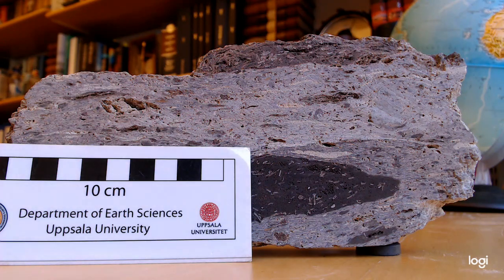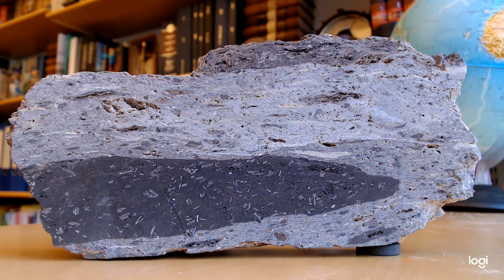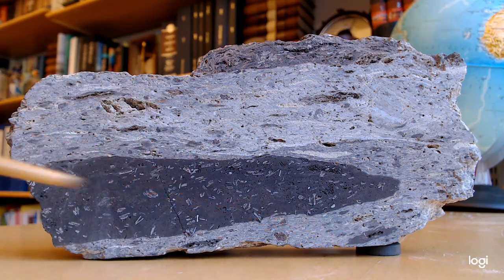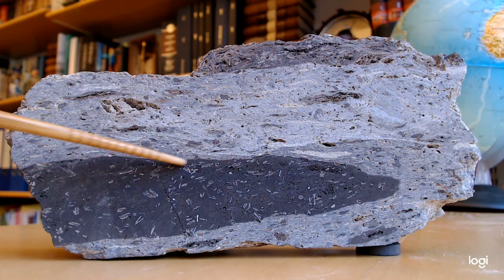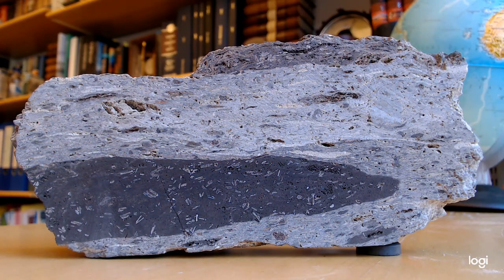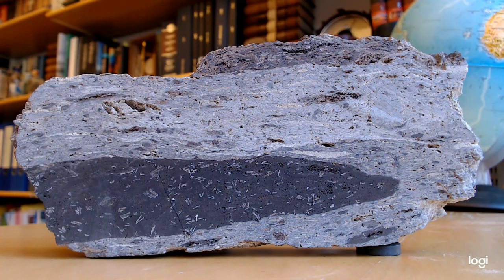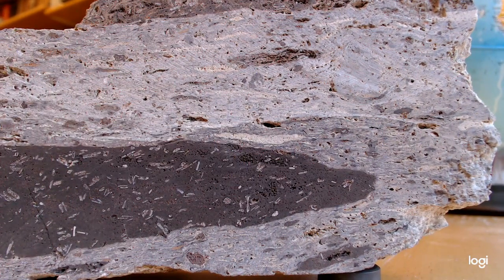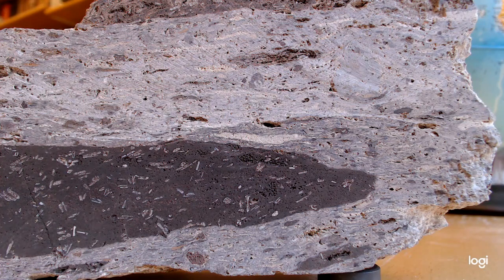ROCK Academy: Magma Mixing - Ignimbrite 'A' from Gran Canaria